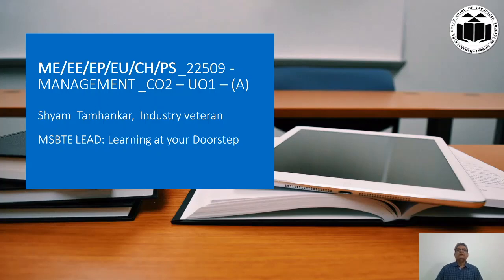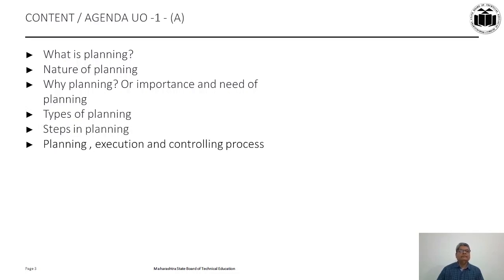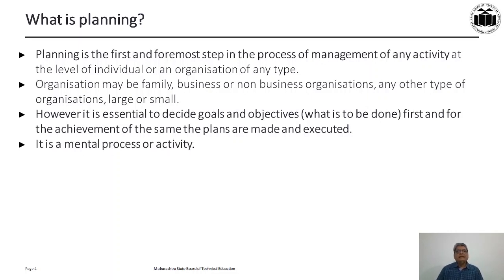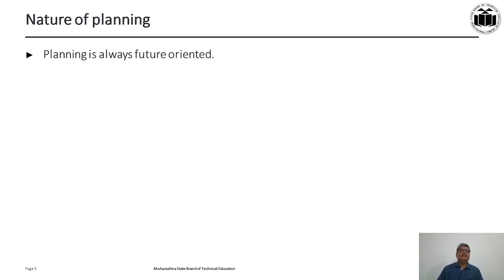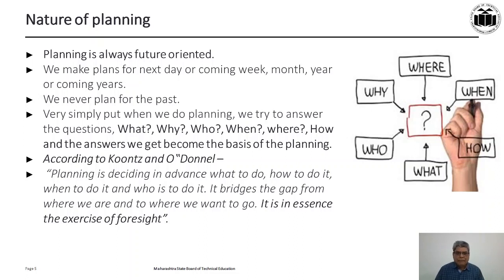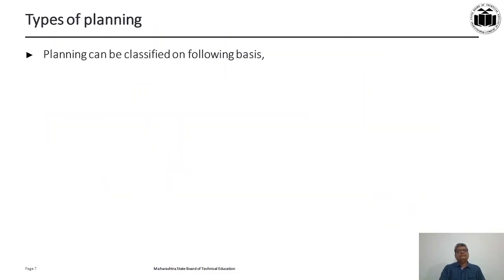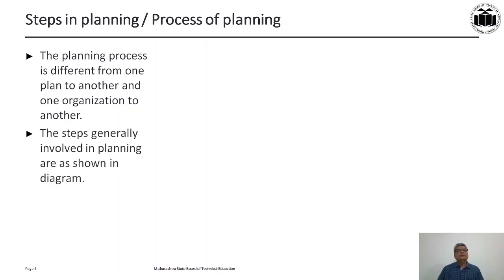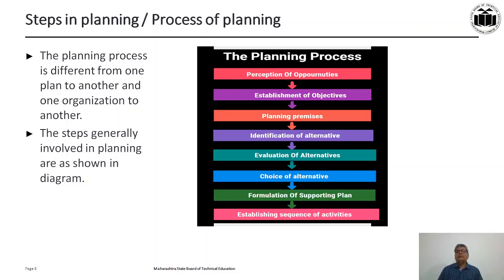22509 MANAGEMENT CO2 UO1 A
Suitable for students of a diploma, degree in all branches of Engineering